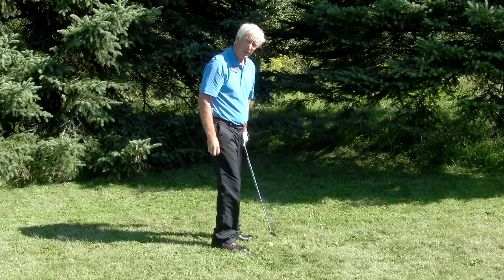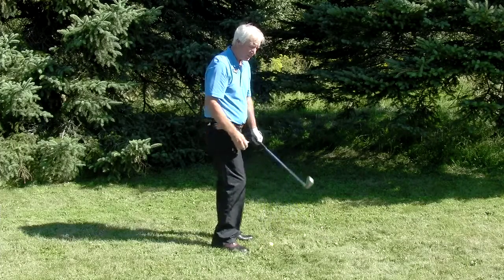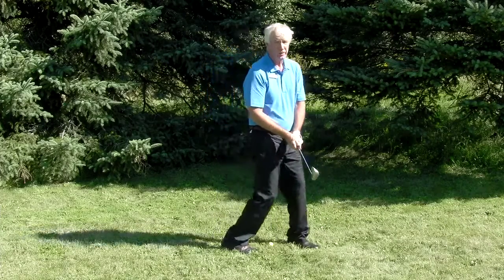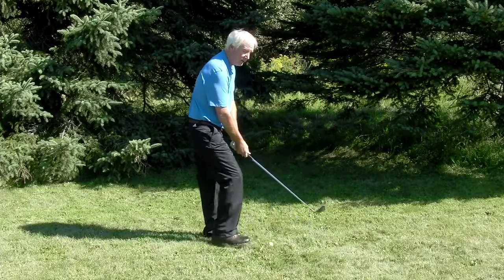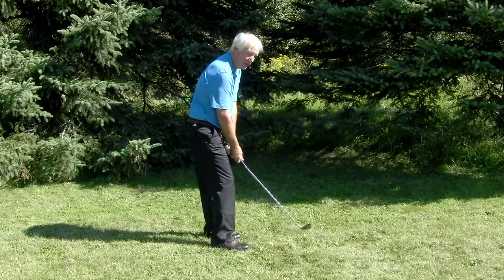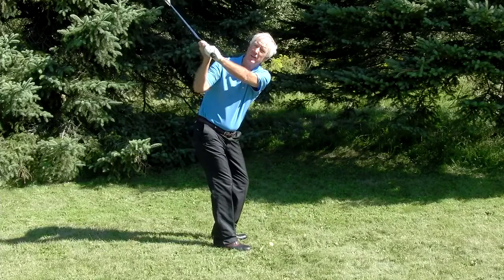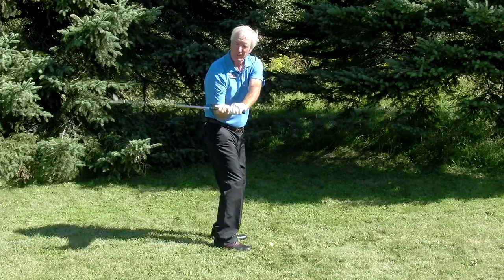Curing the Loop Hook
One of the causes of hooking is having the club travel from the inside of the target line to outside of the target line while the face remains square to the original line. An inside out loop is created by taking the club head back too far inside the plane line. Then at the top of the swing the club crosses over the plane line. Finally, on the downswing the club swings back around and underneath the plane line. The club has looped then travels through the ball inside out. There is a great deal of rotational force on the wrist and it flips the club over closing the face making the shot hook. Curing the right to left loop hook requires staying on plane. Make sure you take the club back on plane, all the way to the top.